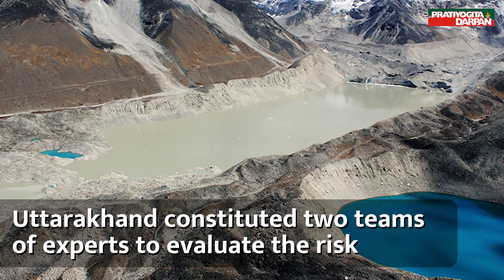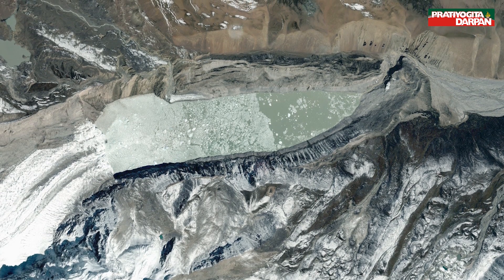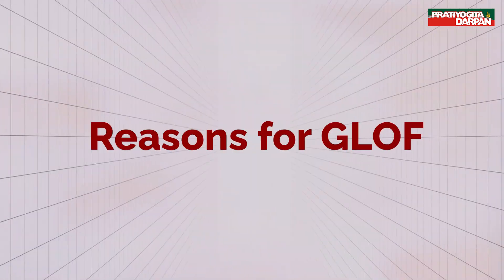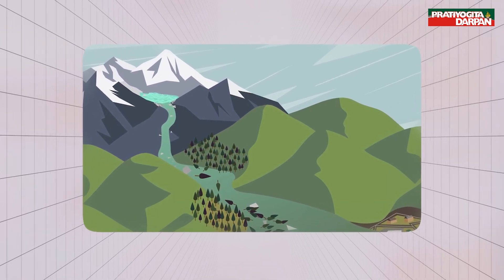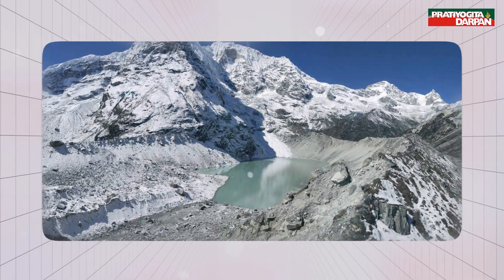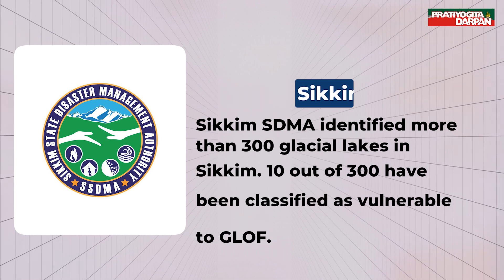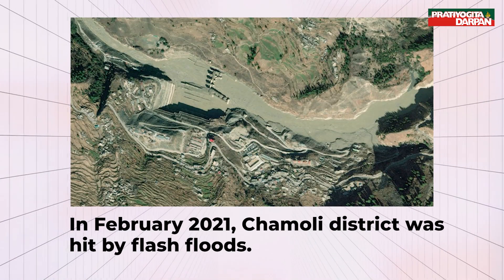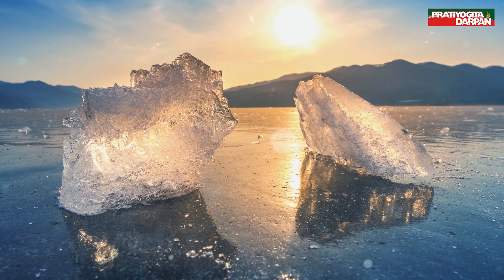GLOF Risk Evaluation in Uttarakhand by Experts | Glacial Lake Outburst Floods | Pratiyogita Darpan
Recently, state government of Uttarakhand constituted two teams of experts to evaluate the risk posed by five hazardous glacial lakes in the state. These lakes are prone to Glacial Lake Outburst Floods (GLOFs).